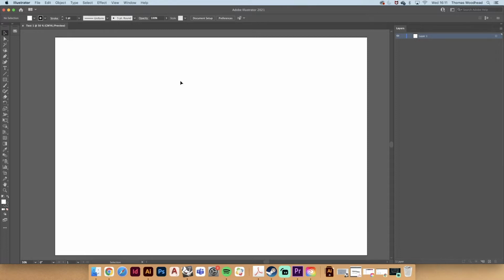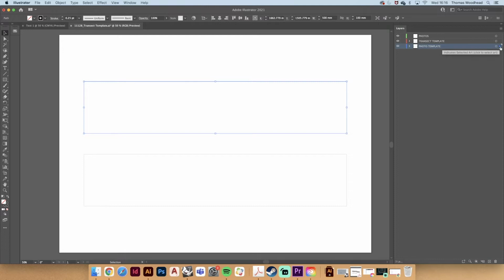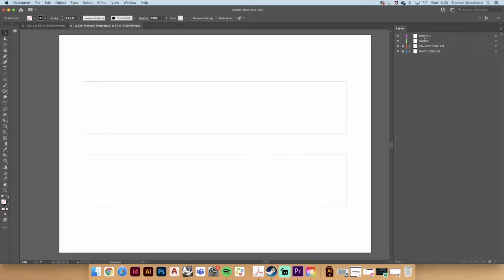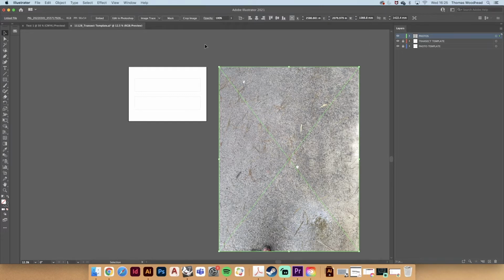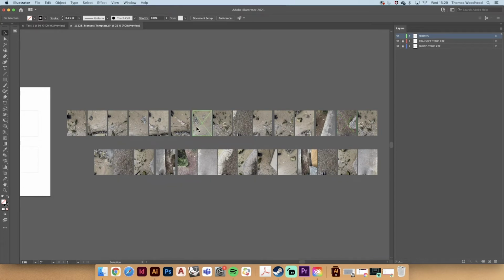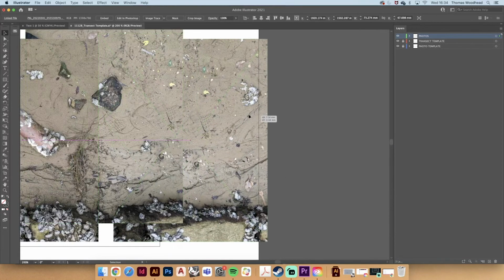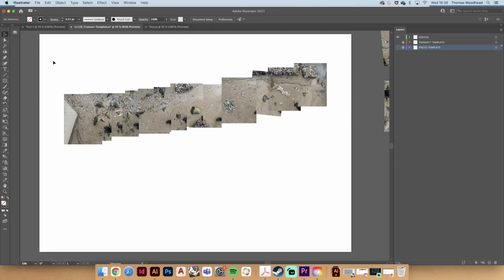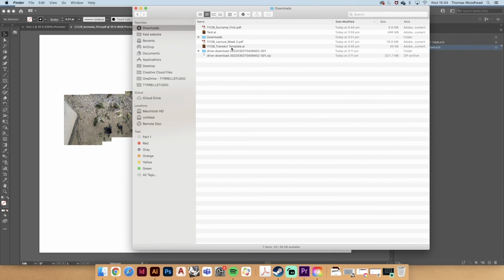11128 Video 6 Illustrator Intro Task